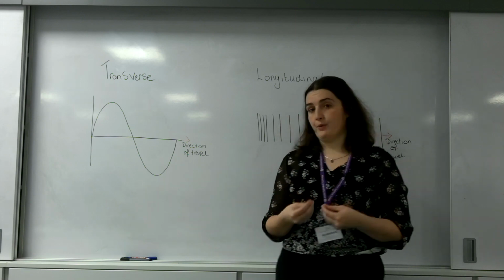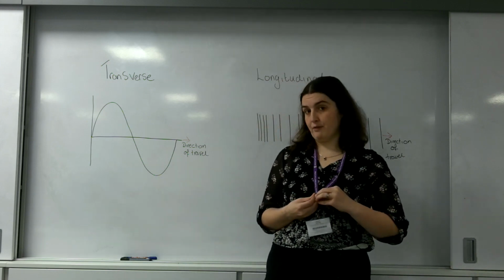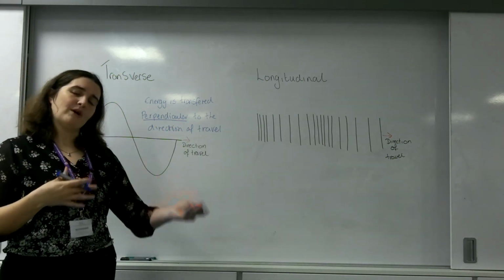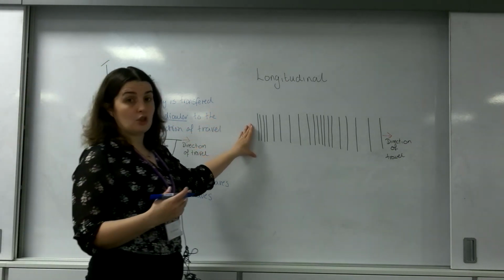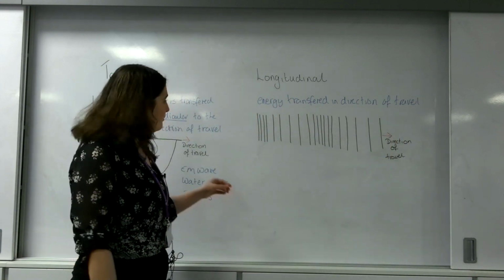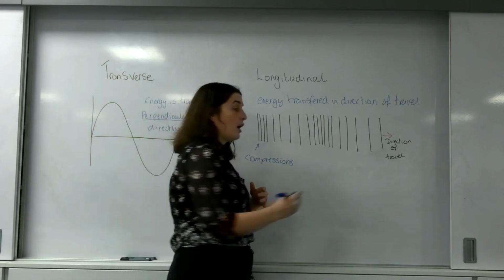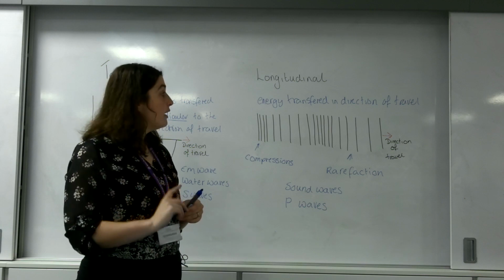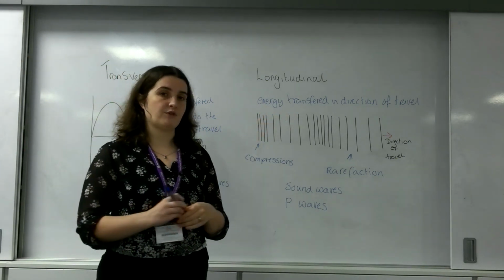Wave properties - AQA A level physics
Introduction to the properties of transverse and longitudinal waves.